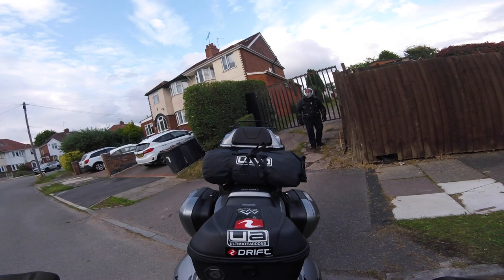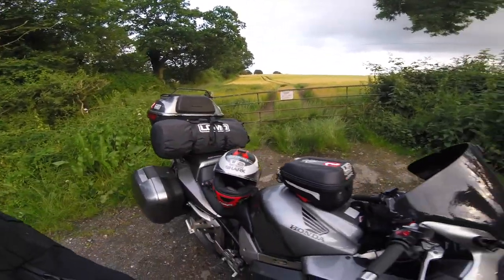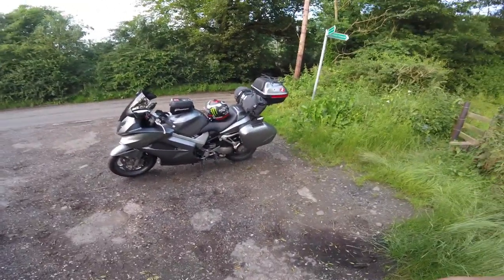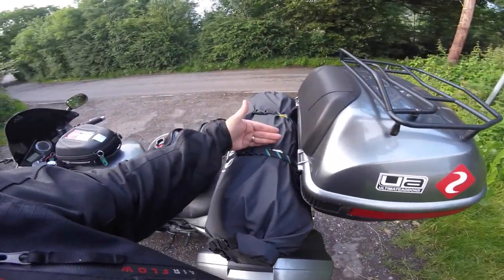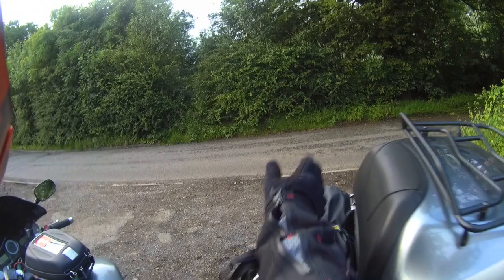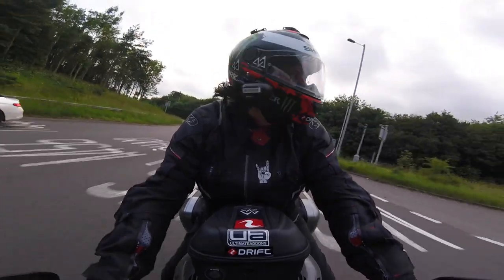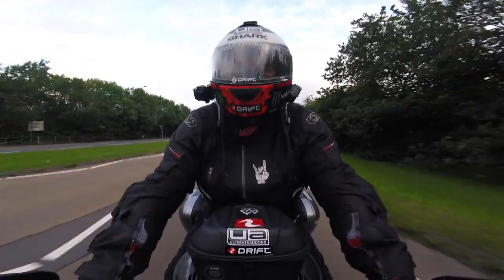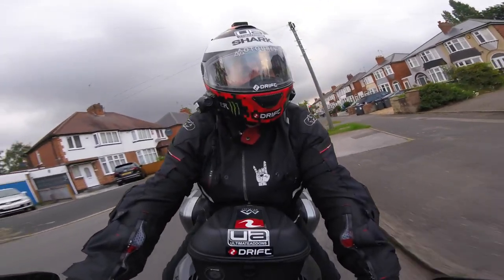Loading A VFR800 For 5 Days Camping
In this video I demonstrate my loading of my VFR800 and what equipment I pack for a 5 day camping trip